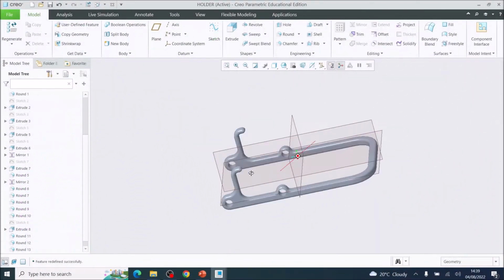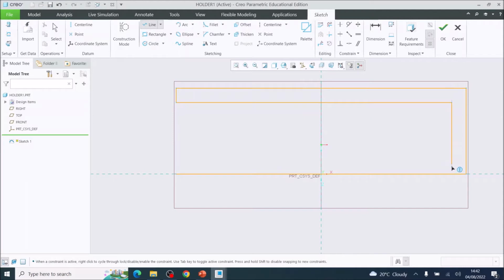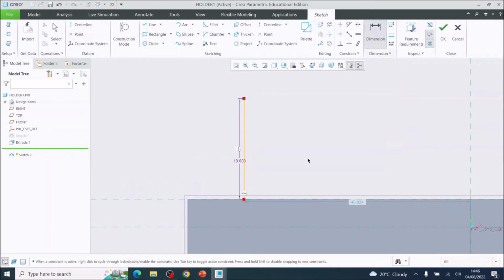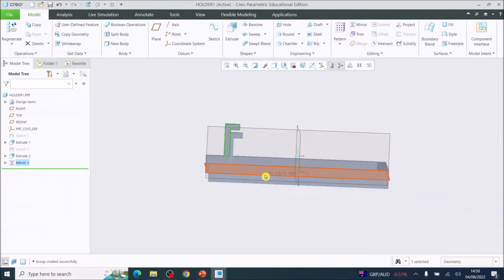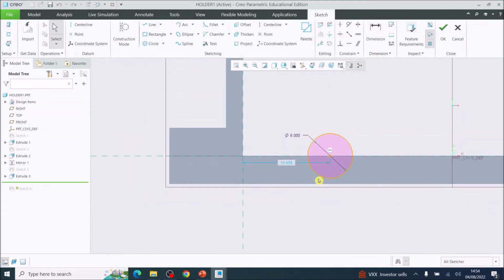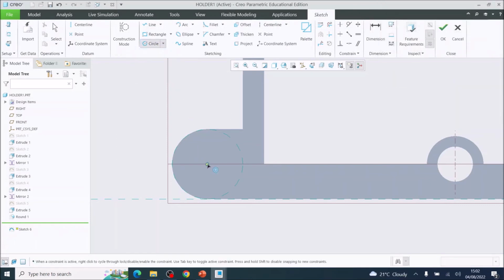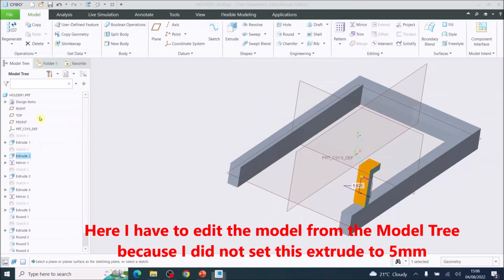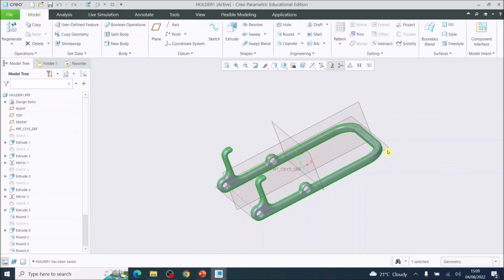Tutorial 2 Tablet Stand Holder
In these tutorials you will use the following tools and techniques to produce an accurate model of this Tablet Stand using Creo Parametric 8.0.

Sketching tools / Dimensioning tools
Extrude tools / Mirror tools / Revolve tools
Assembly tools
Render studio to create a realistic final visualisation.

There are 3 components to model each with a separate tutorial.

Tutorial 1: Tablet Stand Base
Tutorial 3:  Tablet Stand Arm
Tutorial 4: Tablet Stand Base Assembly